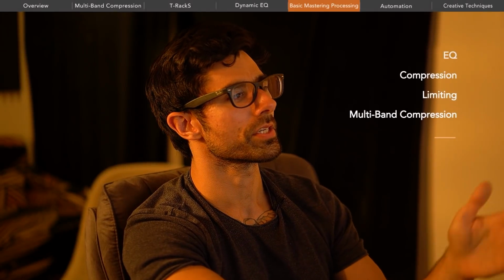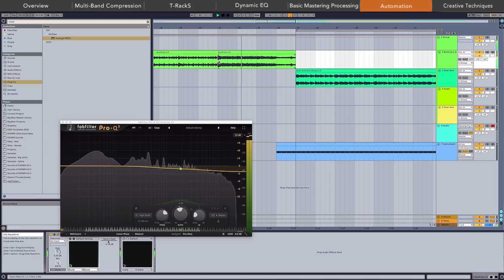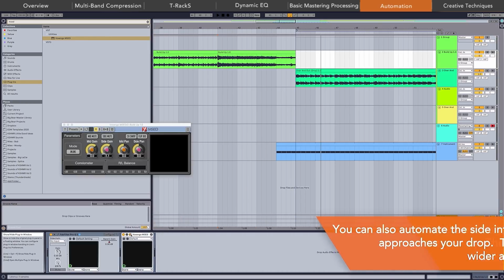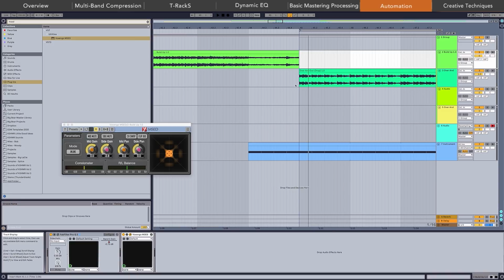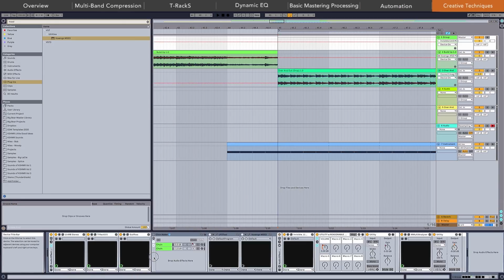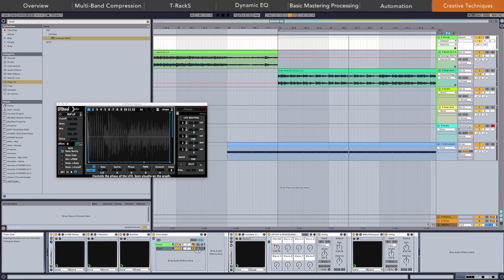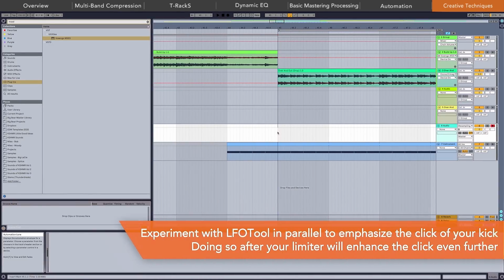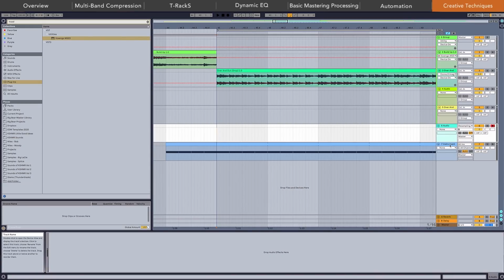Lessons of KSHMR: Tips for Mastering your Tracks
In this excerpt from our Lessons of KSHMR series, I teach you a few tips on how to master your tracks. Learn music production from me and maximize your potential as a producer by signing up for Dharma Studio Pro